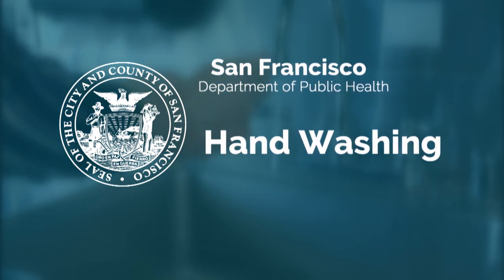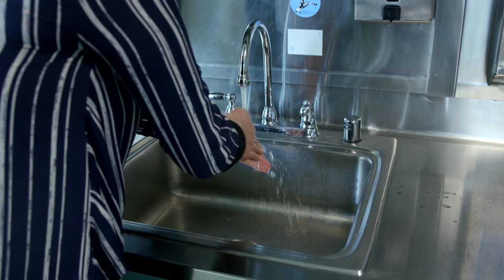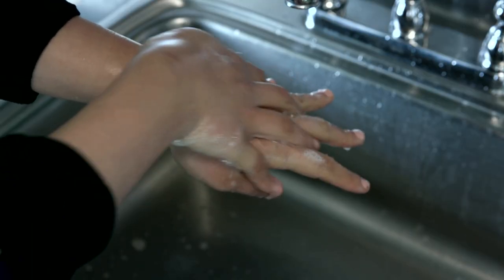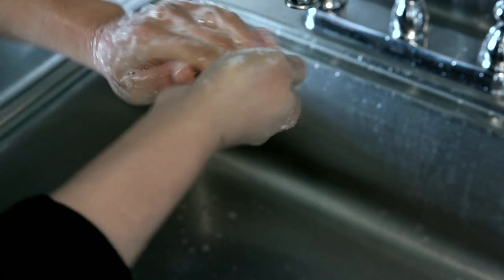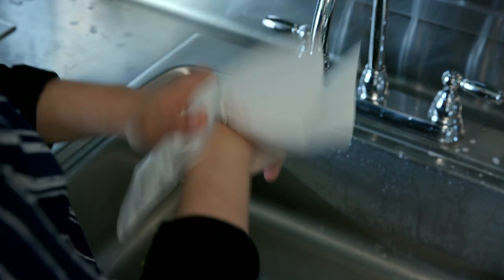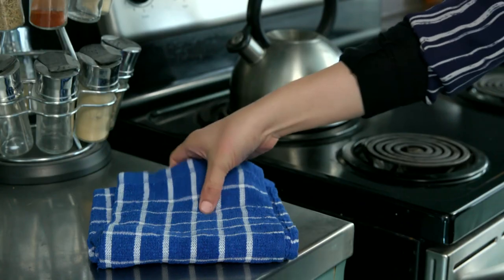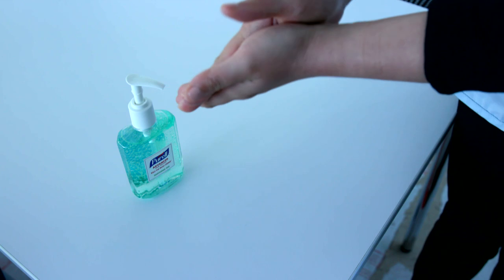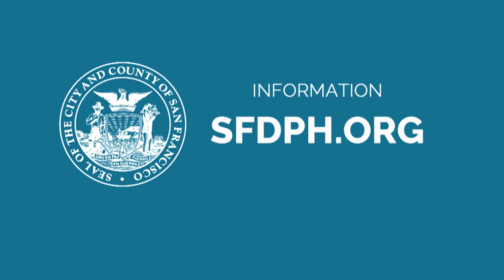SFDPH WASH HANDS ENGLISH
SFDPH Hand Washing ENGLISH